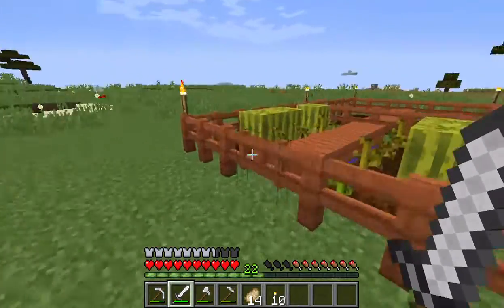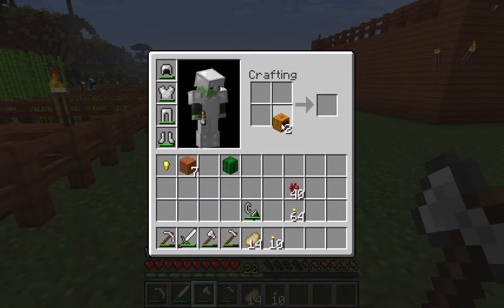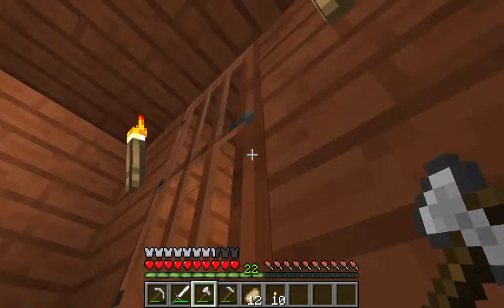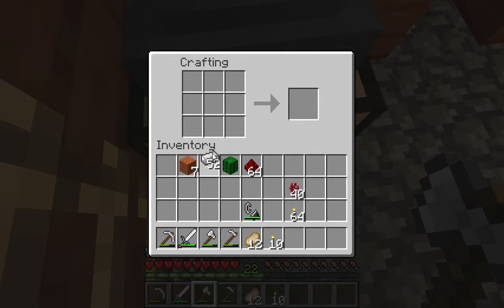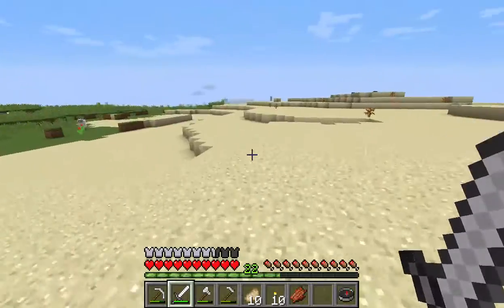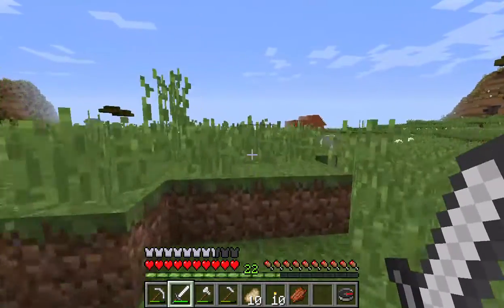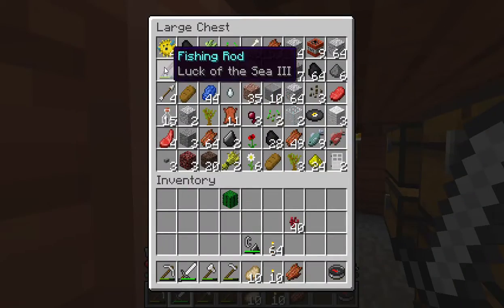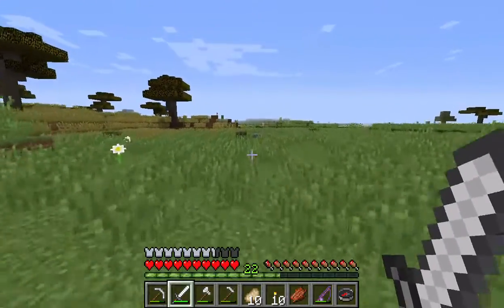Minecraft Survival Let's Play Ep. 33 Beyond the Sea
In todays episode, I journey across the vast sea in a boat to perhaps maybe discover some new land.